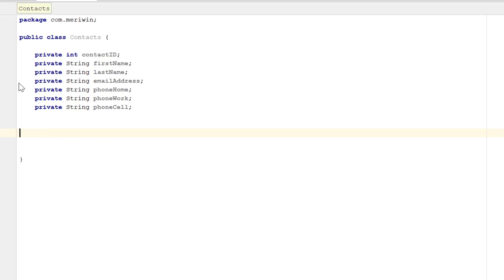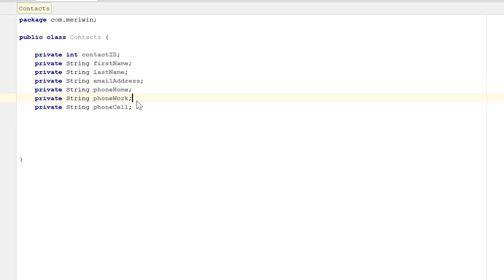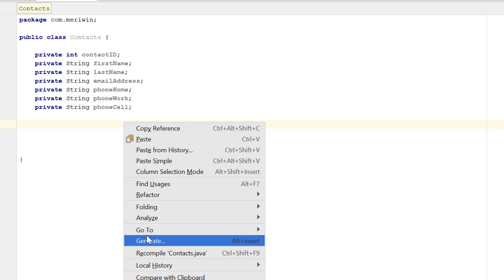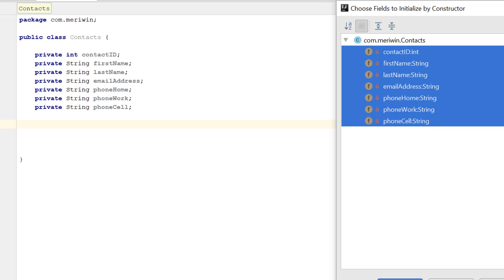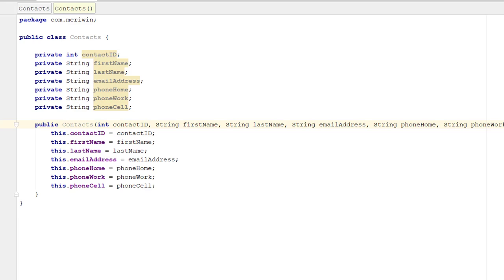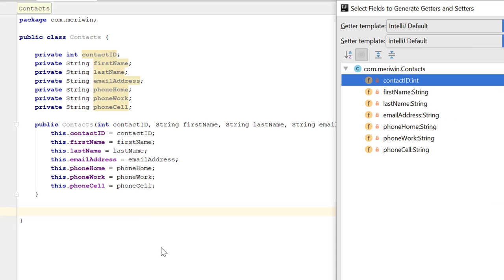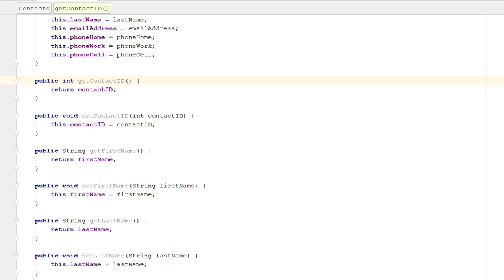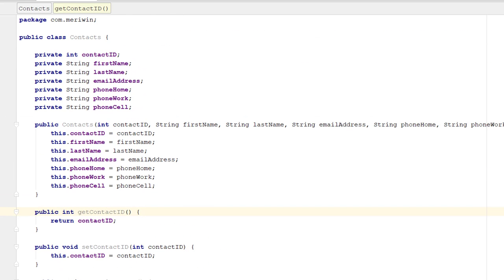Automatic code generation in IntelliJ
Automatically create constructors, getters, and setters in IntelliJ